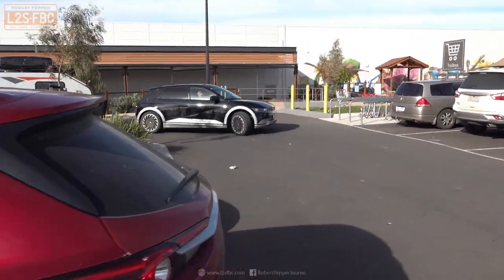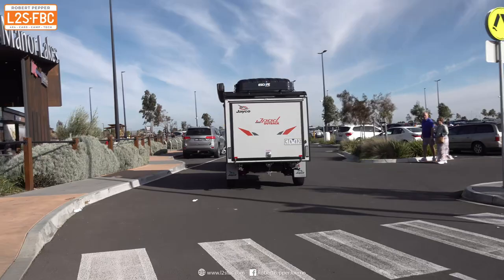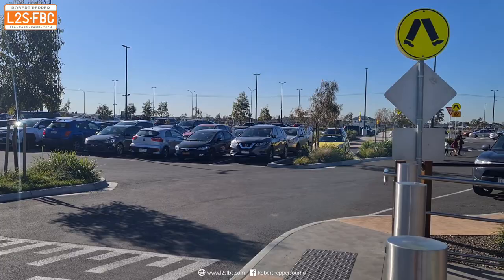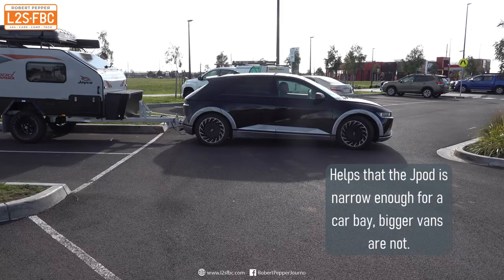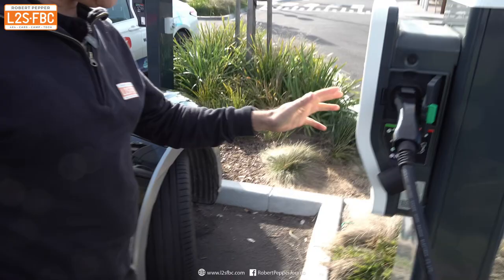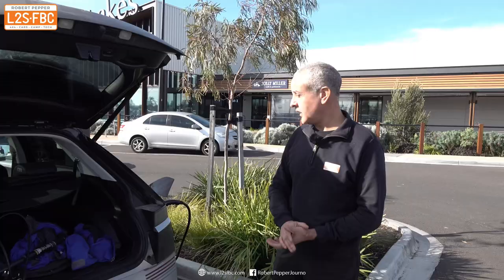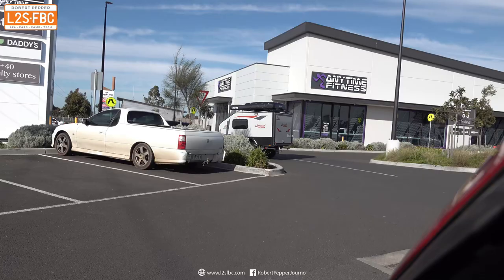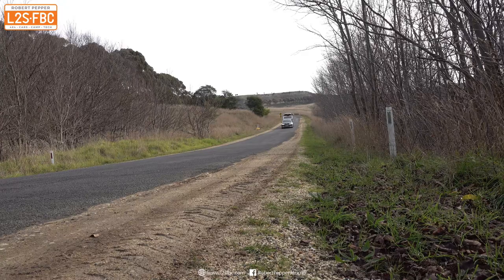Is it easy to charge an EV, with a trailer, at a shopping centre?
So you're towing your caravan on a trip with an EV and need to make a stop for supplies. What's that like with an EV? We gave it a try...